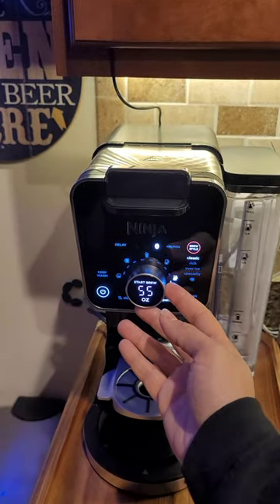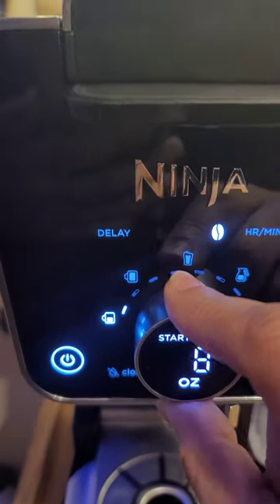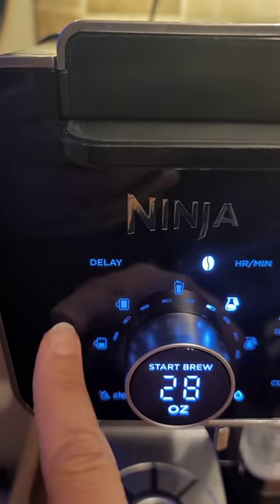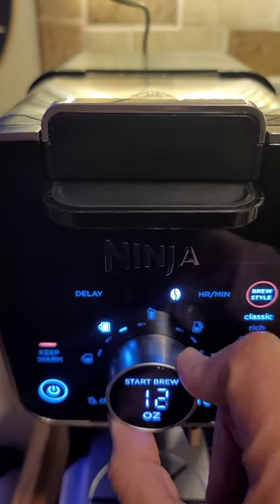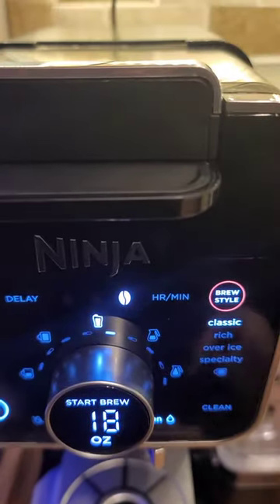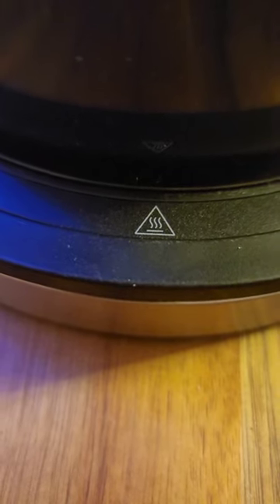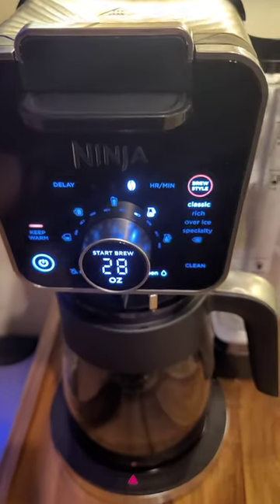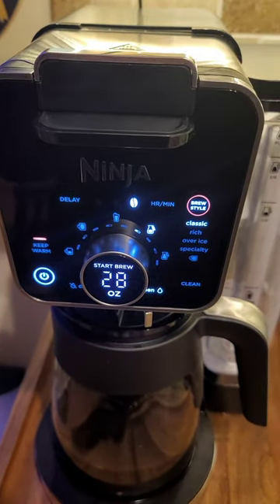How To Turn on the "Keep Warm" Feature or Hotplate - Ninja DualBrew Pro Coffee System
How To Turn on the "Keep Warm" Feature & Hotplate For Ninja DualBrew Pro CFP301 Specialty Coffee System

& The Ninja DualBrew 12 Cup Specialty Coffee Systems

How do I turn on the Stay Warm or Keep Warm Button on the Ninja Pro

How do I turn on the stay warm button on the Ninja DualBrew 12 Cup Coffee System?

Where is the  Stay Warm button on the new Ninja Coffee Pot Machine?